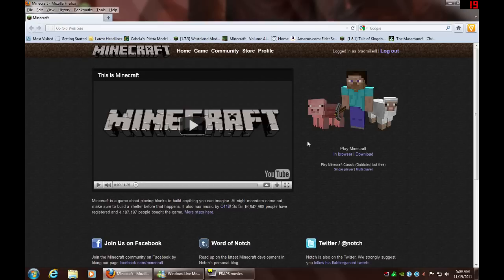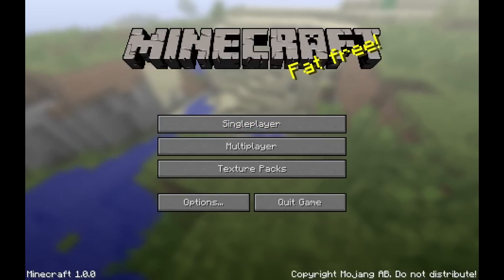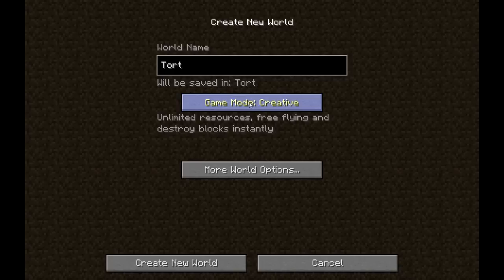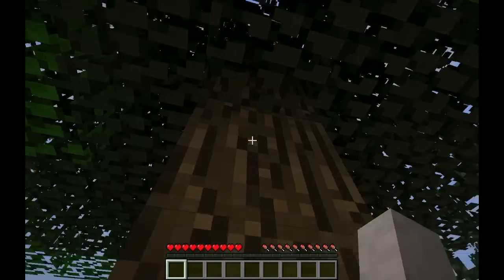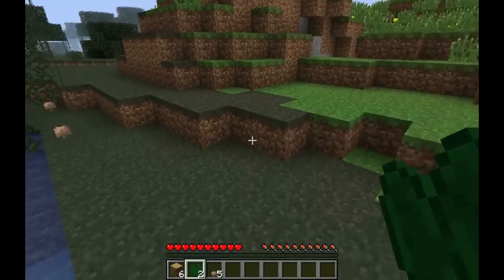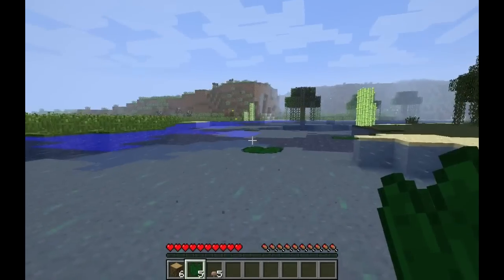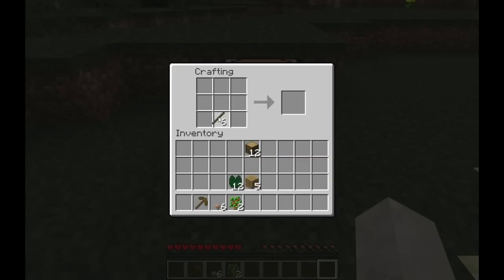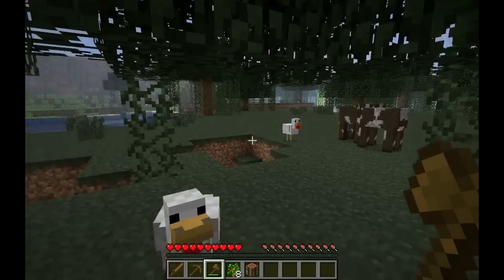How to Play & Survive Minecraft Ep.1 ITo Punch The Wood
A family friendly video series of  Minecraft 1.0.0

In this EP I show you how to download the game and then start a fresh world where We punch some wood. I show you how to make some wooden tools and I talk to them Cows, Chickens and them there Porkers.